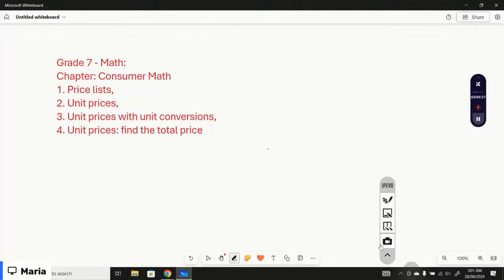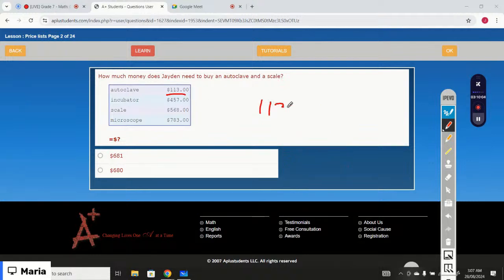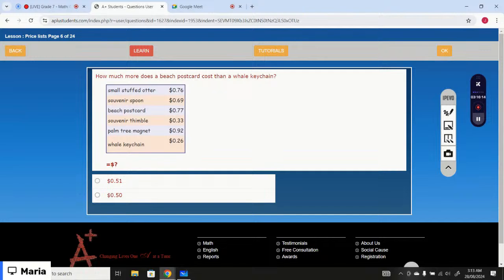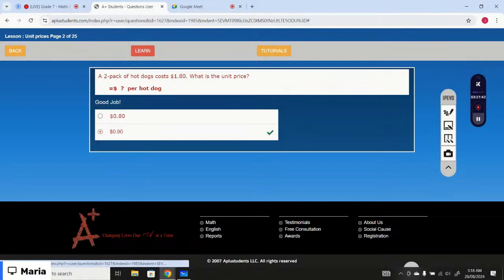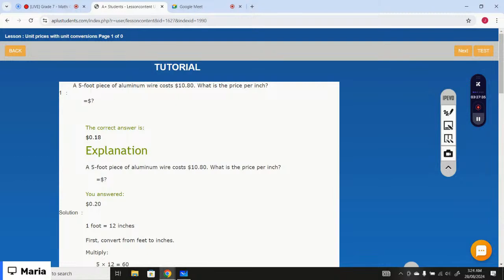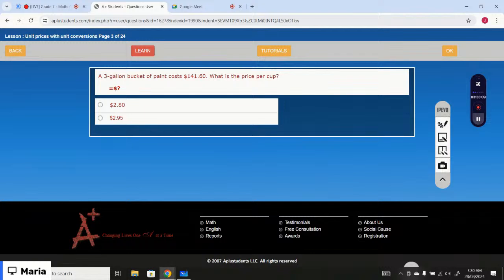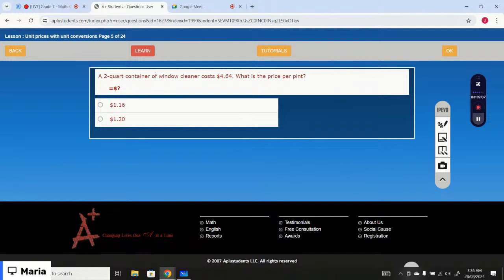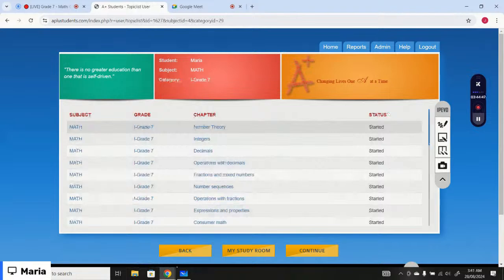Grade 7 - Math: Consumer Math